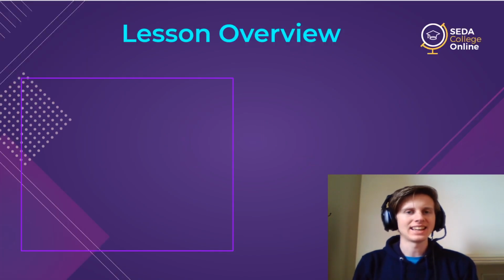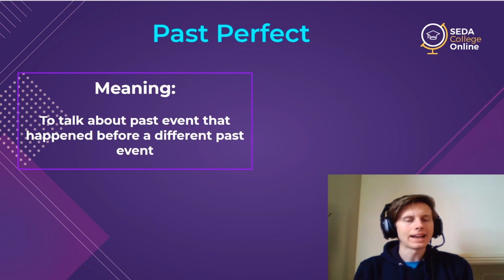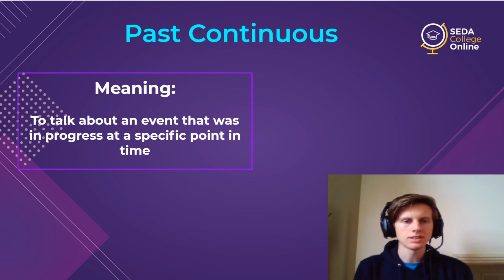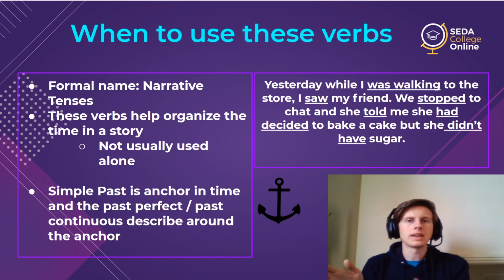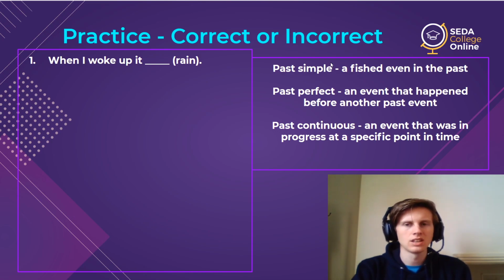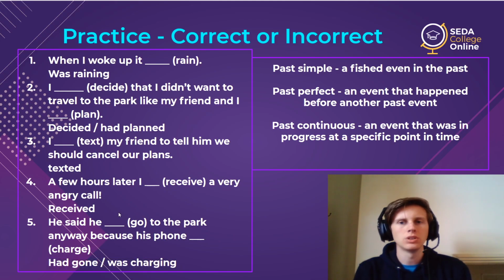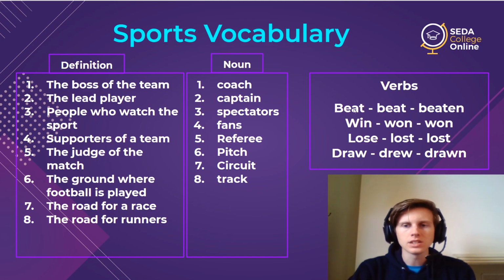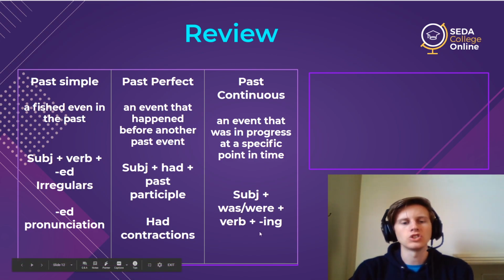SEDA College Live - Intermediate 30/03